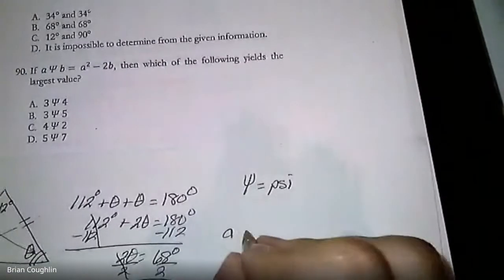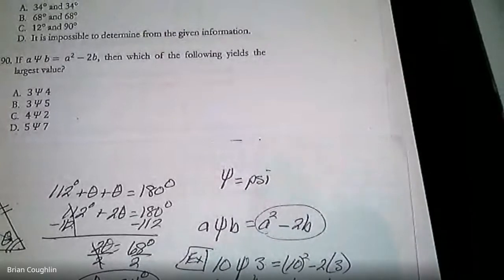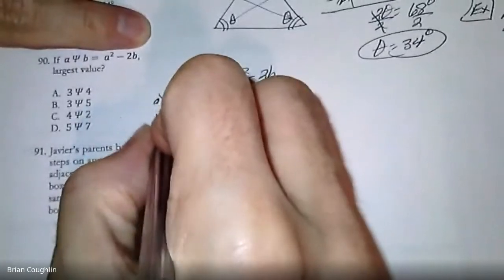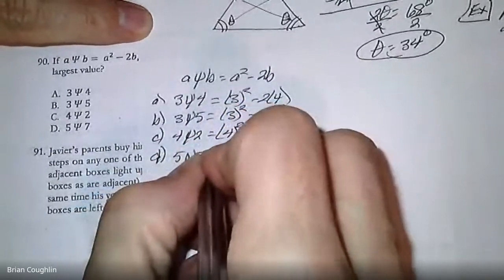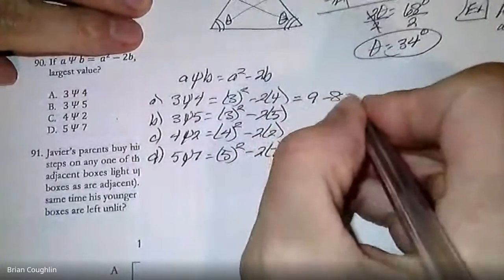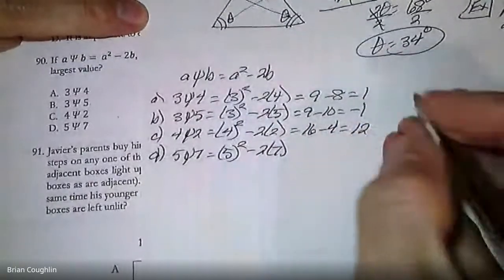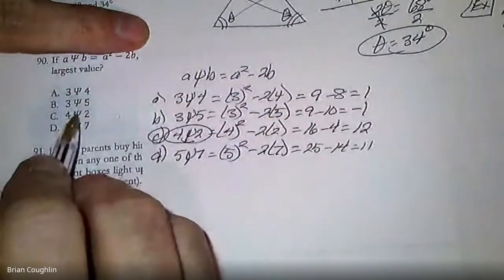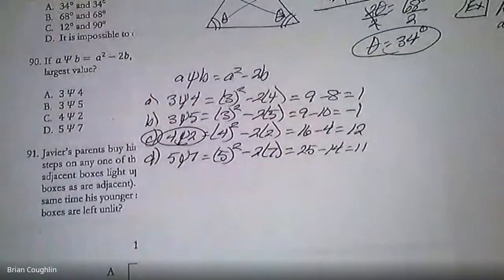CLT Prep #5 (2020-09-02)